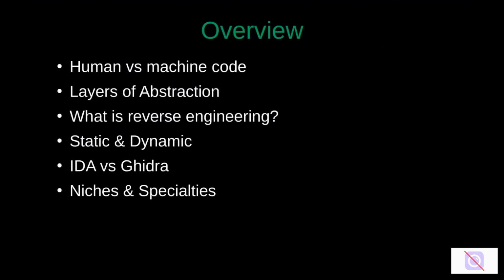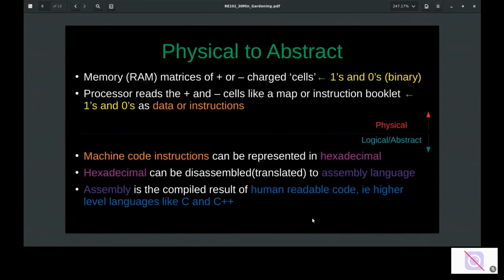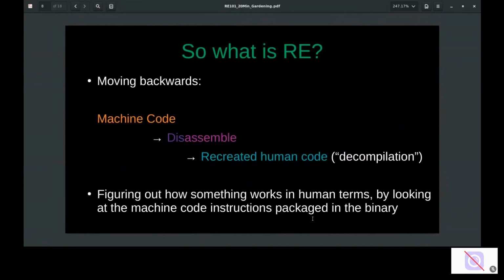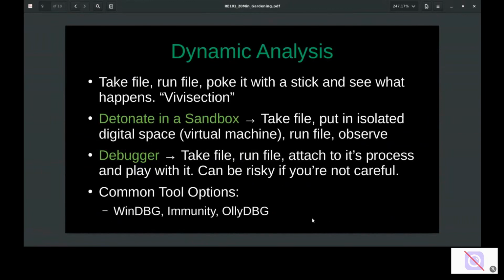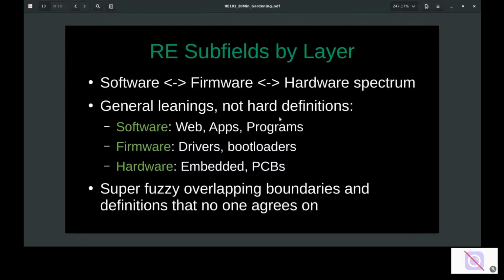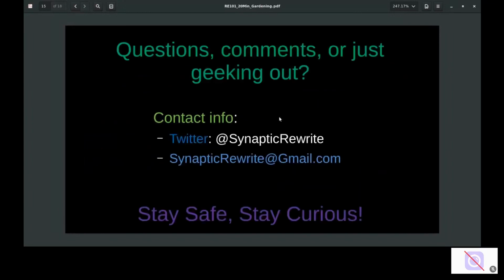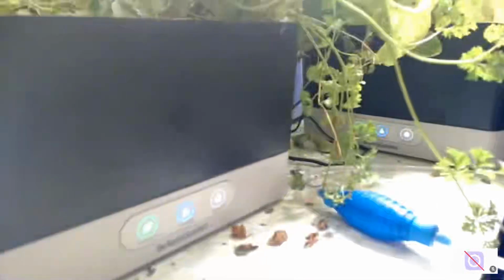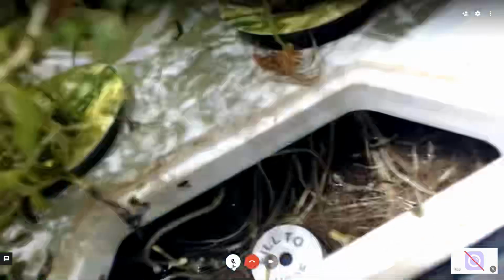Morgan Whitlow R E and Indoor Gardening 101